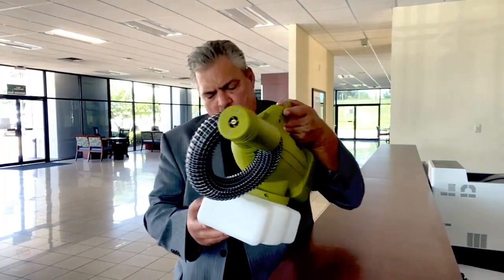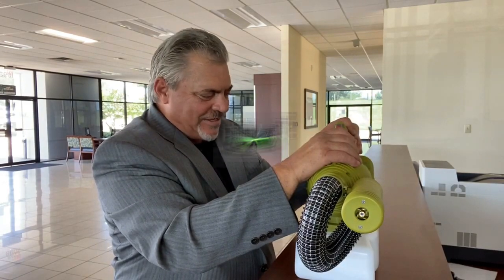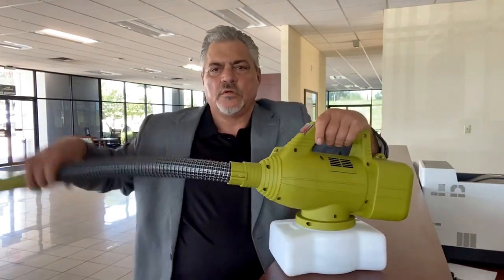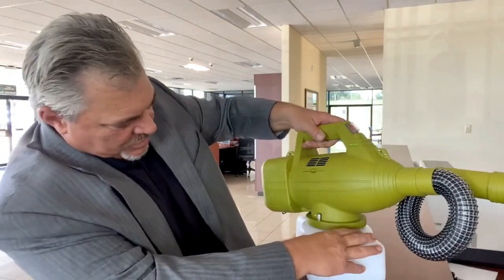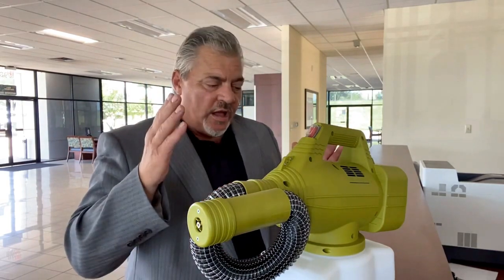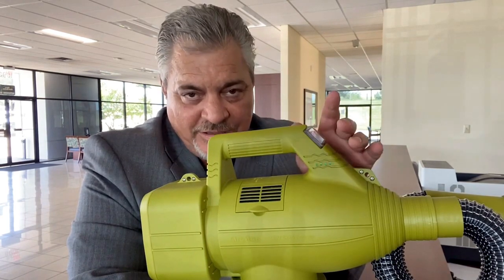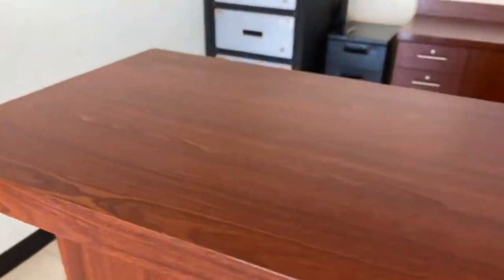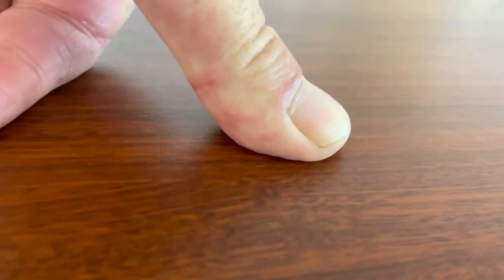Airostar Battery Pack State-of-the-art Fogger by Airofog Disingerm Tom Stokes Demo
Tom Stokes General Manager of Disingerm demos the Latest airofog-patented innovated fogger. German designed, the machine is programmed with smart technology ensuring constant air velocity thus achieving consistent droplet sizes throughout while fogging. It has a smart battery, recording numbers of charge cycles and interval time. One-full battery charge gives a continuous delivery of consistent fogging for Disingerm up to one hour.  The Airofog Airostar has a non-drop fine aerosol silent operation at below 75 decibel level providing comfort experience. This is the mercedes of foggers.